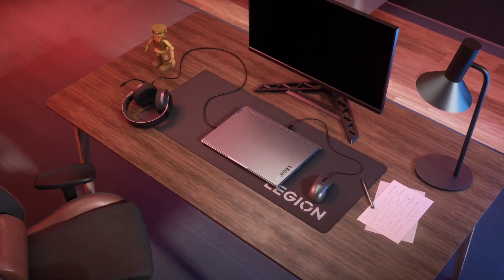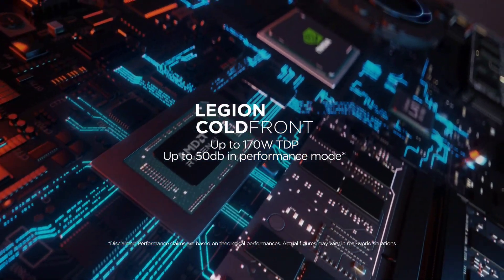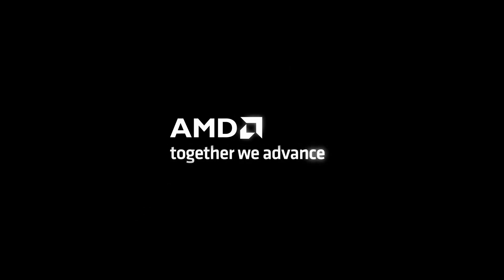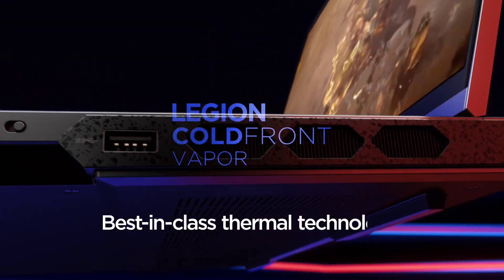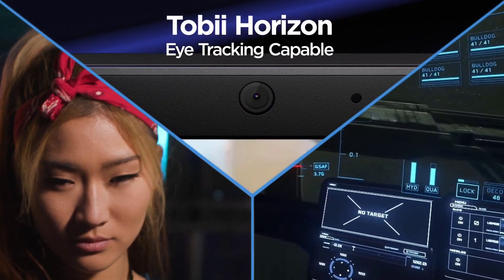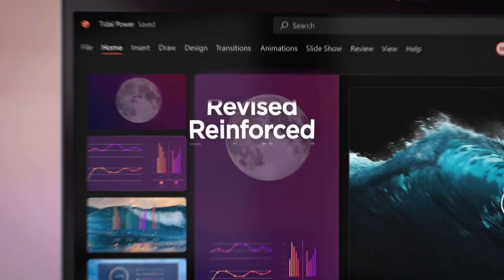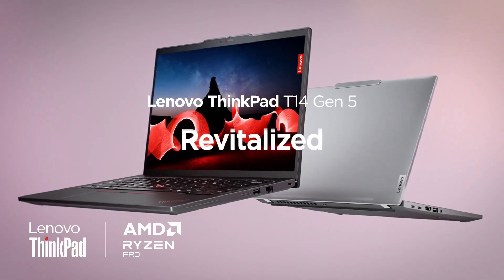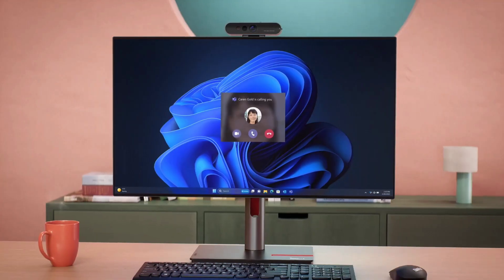Legion-5-Pro-Gen-7-16-inch-AMD legion lenovo amd graphics